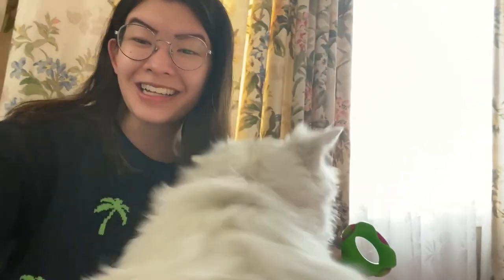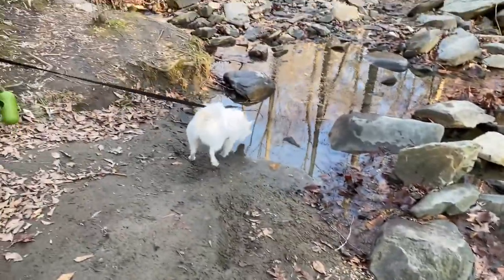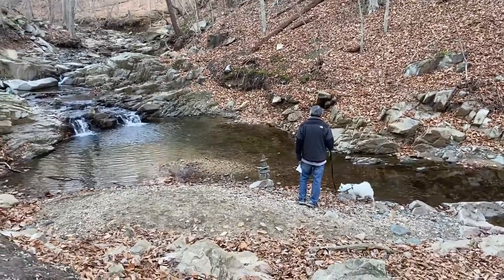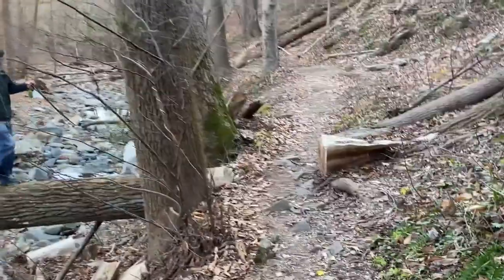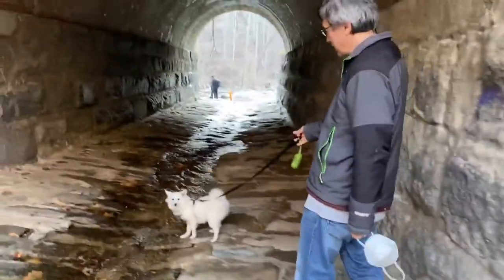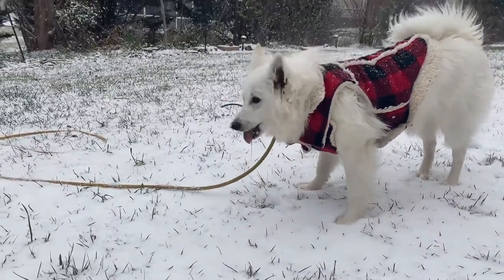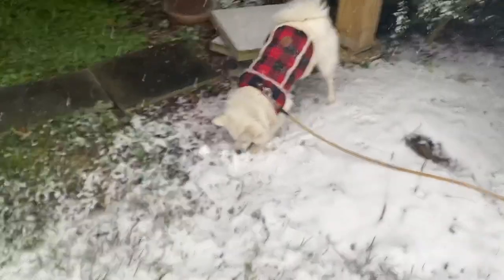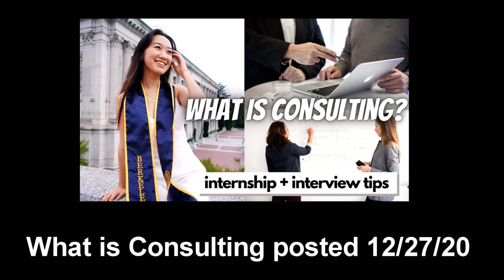AMERICAN ESKIMO PUPPY'S FIRST SNOW and 3 Mile Hike [American Eskimo Puppy]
back with another American Eskimo puppy video ~ today we go on a 3 mile hike and play in the snow!

Interested in having a Berkeley student read your college application essays? Check out Study Hall College Consulting at shcollegeconsulting.com!